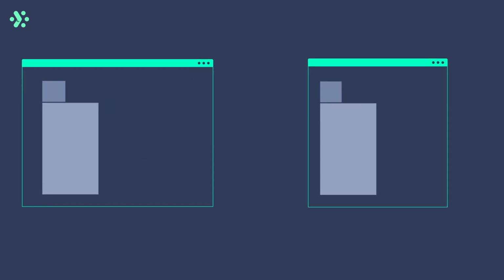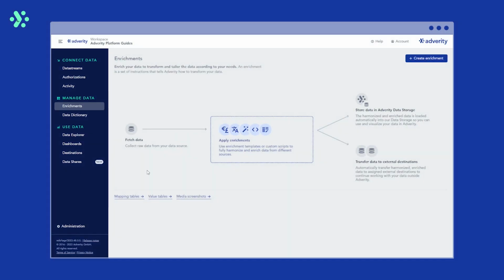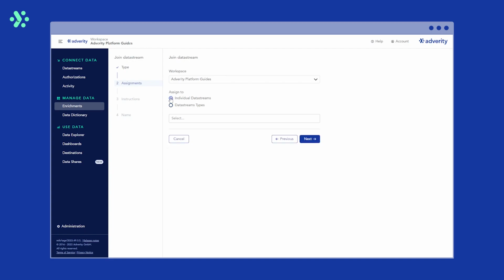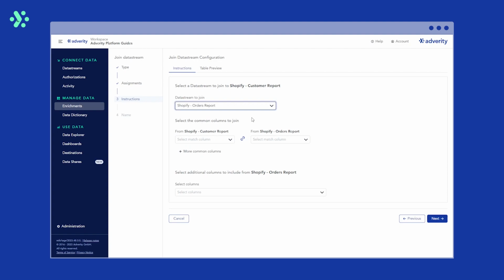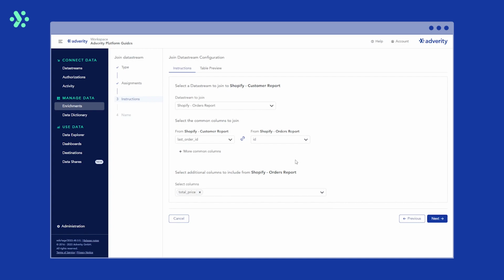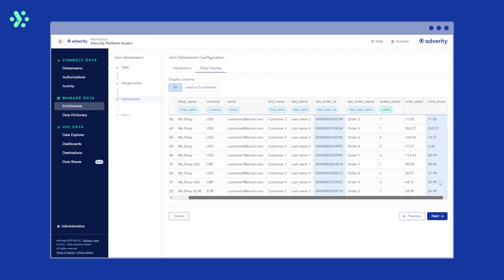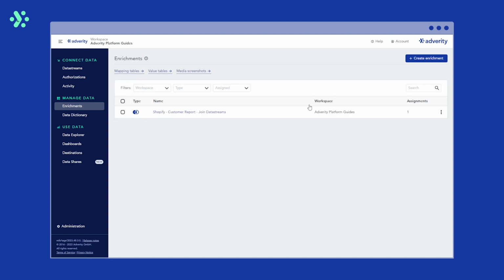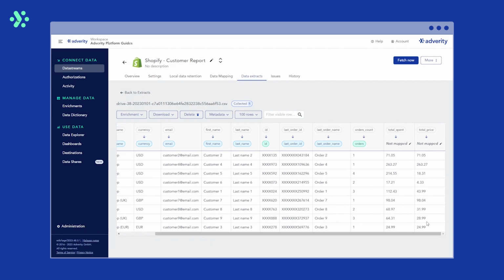Adverity Platform Guide | How to combine data with the Join datastreams enrichment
In this Adverity Platform Guide, learn how to use Adverity’s Join Datastreams enrichment to combine data from one data source with another.

0:00 Intro
0:21 What is the Join datastreams enrichment?
0:55 How to combine data with the Join datastreams enrichment